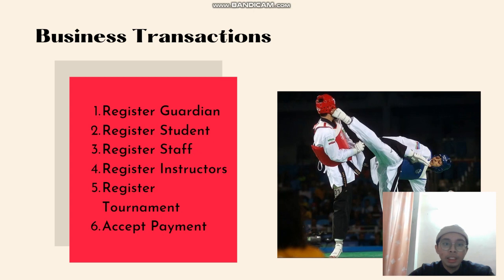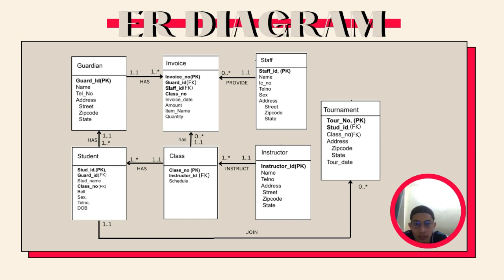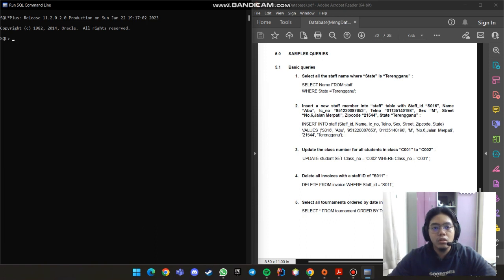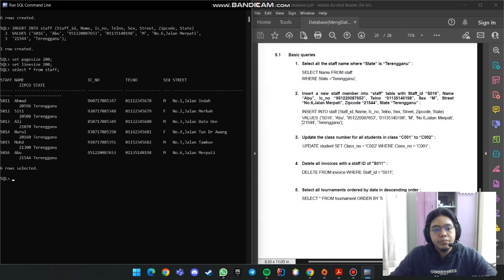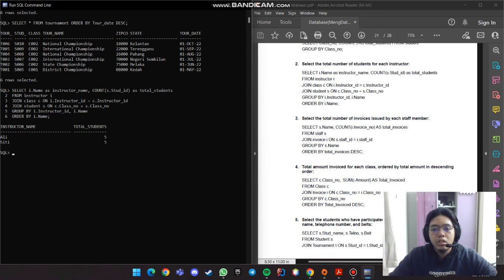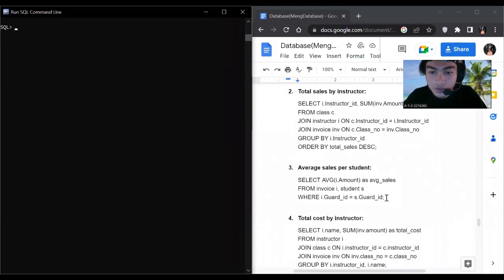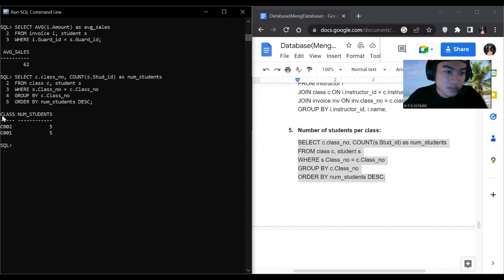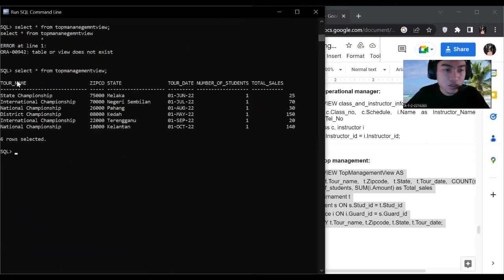Sect6V - Mengdatabase– Taekwondo Centre System